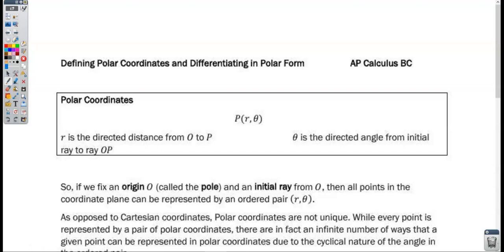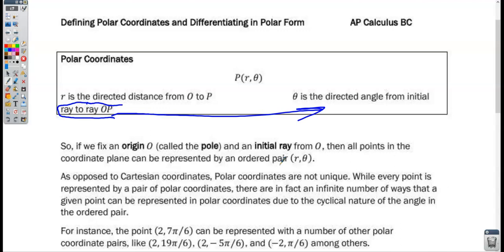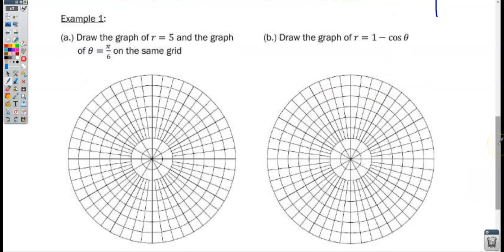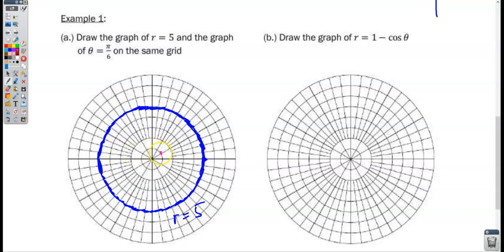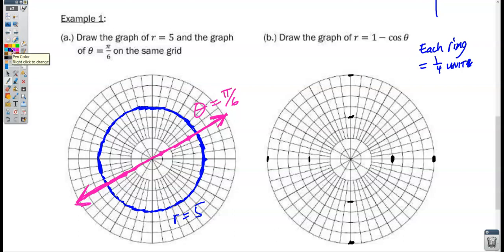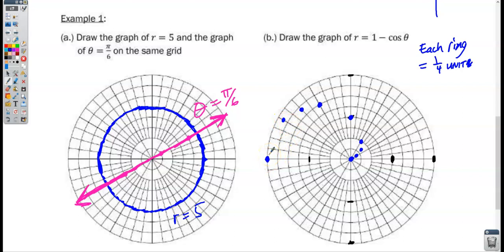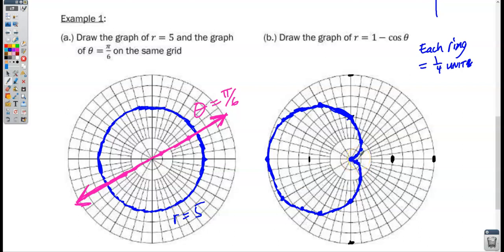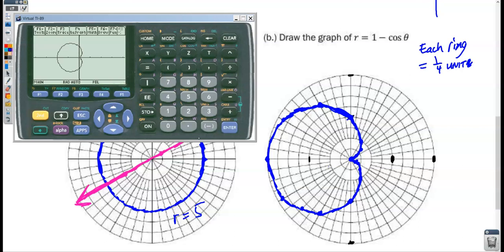Section 9-7 Video 1- Defining Polar Coordinates and Differentiating in Polar Form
This video discusses concepts from Unit 9.7 of AP Calculus BC. It discusses basics of graphing in polar coordinates and graphing in polar coordinates using a graphing calculator.